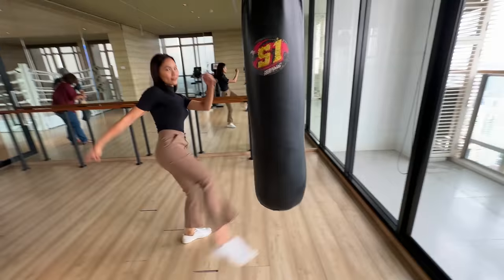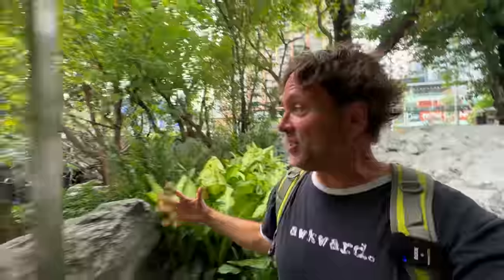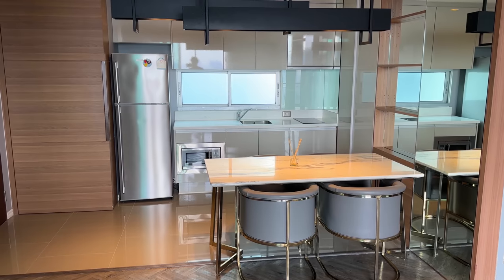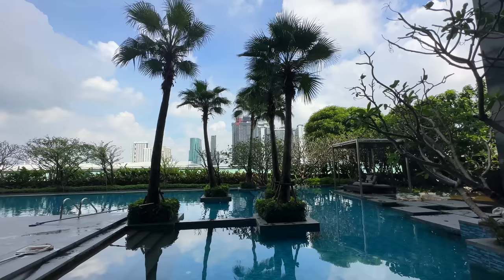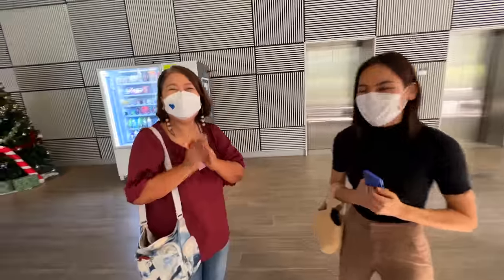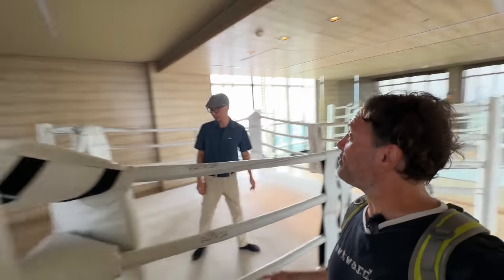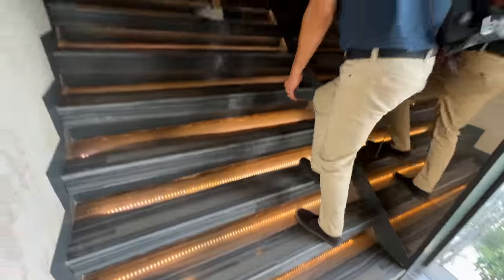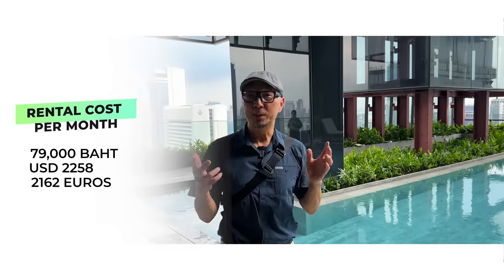Condo Rentals in Bangkok Have Changed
Bangkok Condo Rentals have changed.  But how?  In this video, I will tour through 3 rental units is Asok, Phrom Phong, and Silom to show you.
If you are curious about the price of apartment rentals and cost of living in Thailand then watch these 3 tours and find out what $1,500 per month gets you these days.  Hint: some pretty awesome spots!

If you are looking to buy or rent in Bangkok, Samui, or Chiang Mai, then RW4U Real Estate is here for you.

Looking to retire, live, or work in Thailand? We got you covered.

Handy Links For Thailand Lovers...

My goal with this channel is to grow a community of Thailand Lovers who like to have fun. Day dreaming is encouraged here. Always remember, you only get so many trips around the sun... so make 'em count!